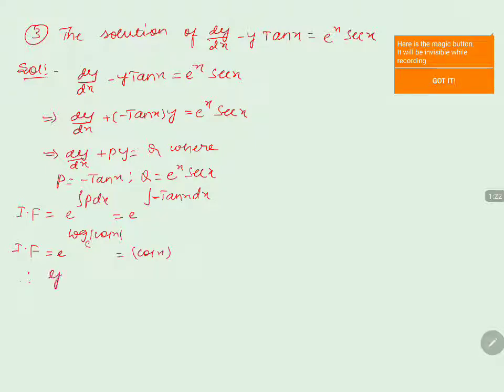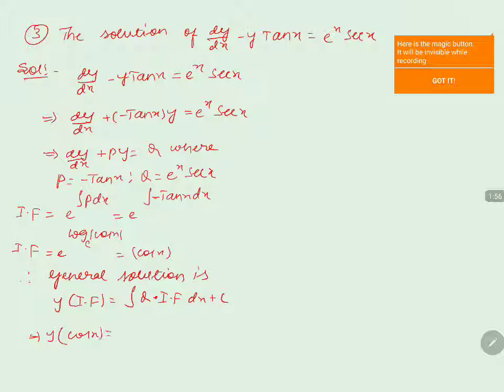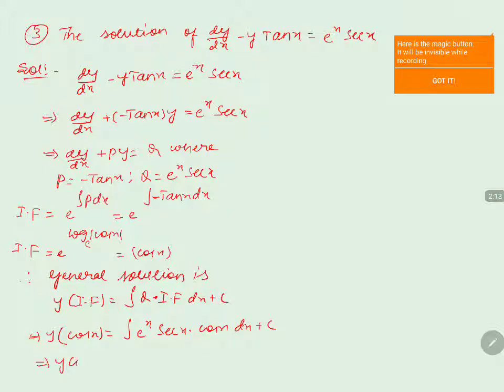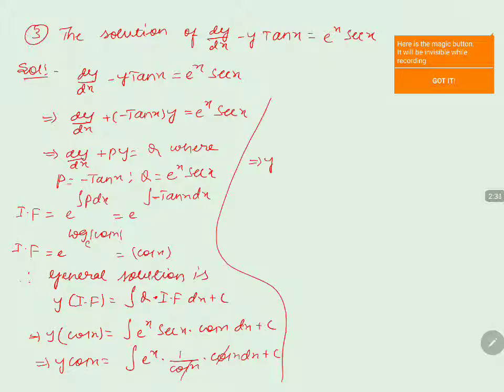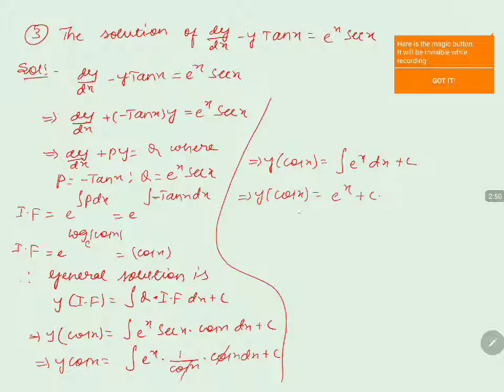PU 2 | KCET | Maths | Differential Equations | Lecture 4 | Slide 9 | EX 3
Welcome to Concept Videos for KCET! This slide will explain Example 3 of Differential Equations. We are sure you will have an effective learning experience.